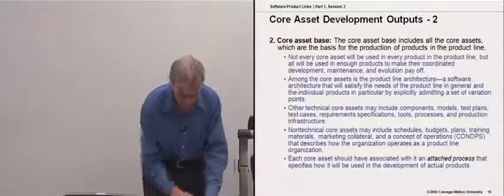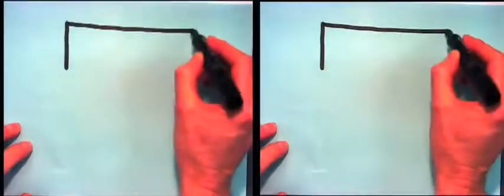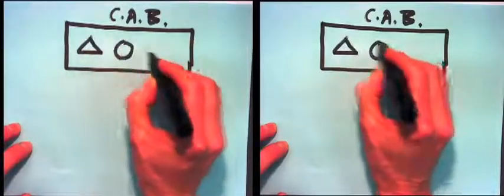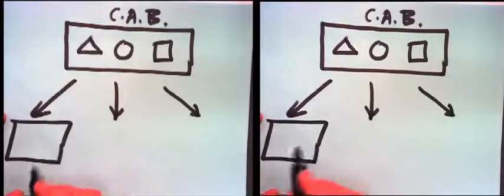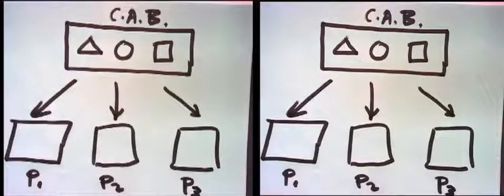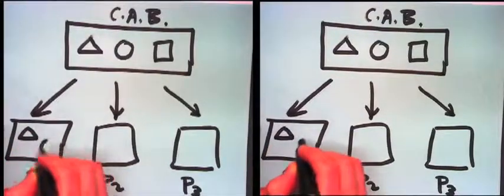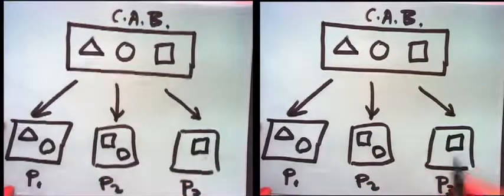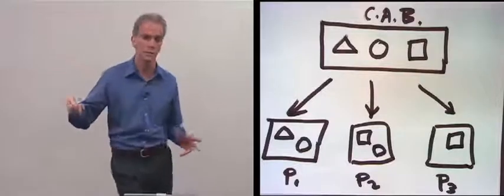Module 4 The Three Essential Activities: Core Asset Development (cont'd) - lecture 3 of 6